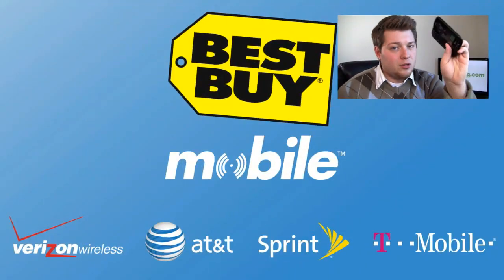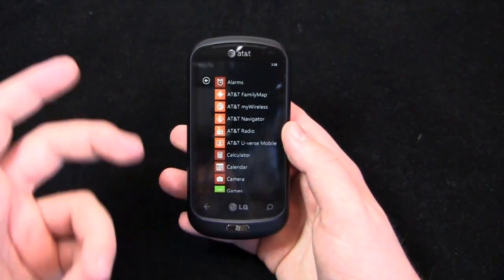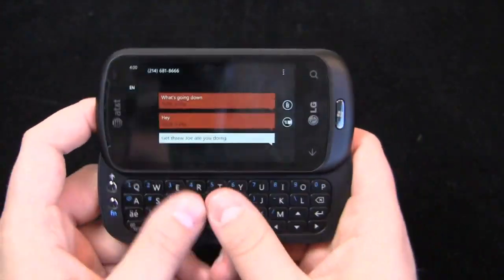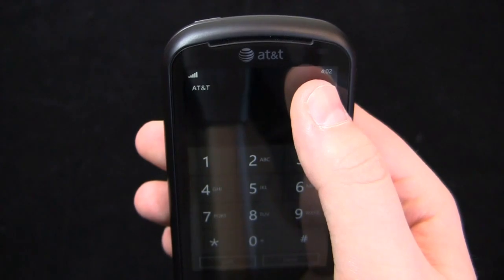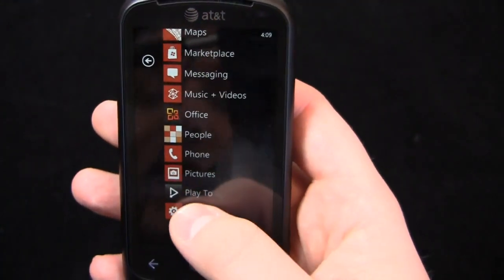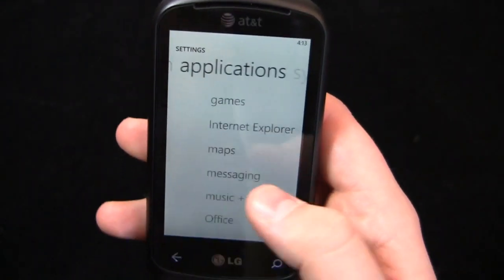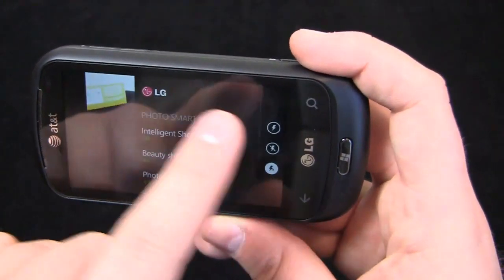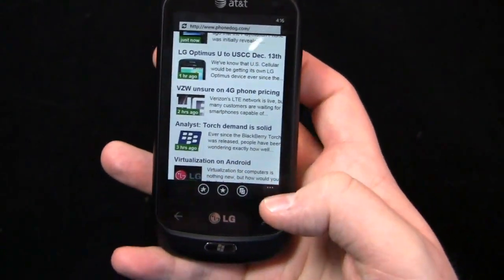LG Quantum Review Part 1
LG Quantum Review Part 1 by Aaron

The LG Quantum is one of the initial Windows Phone 7 devices on AT&T.  It's a nice little device, but the design closely resembles a messaging phone.  Otherwise, it offers a 1 GHz processor, 3.5-inch display, and a 5.0-megapixel camera.  There are a few minor quirks that bugged me, like LG's decision to place the shift and function keys outside of the physical QWERTY, but it makes up for it in the battery life department.

I tested the device in the Charlotte area, and call quality was very good.  When working with it in a dead zone, I was able to maintain the call, despite some choppiness.  It's available now for $199.99.  Part 1 of 2.